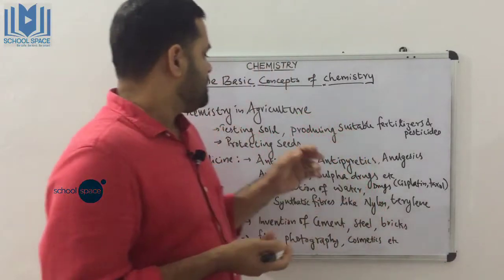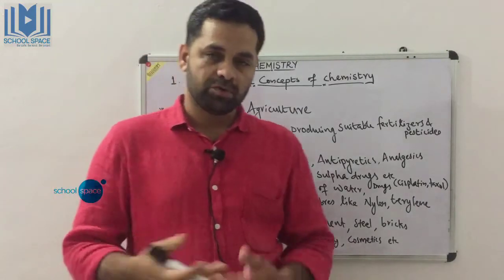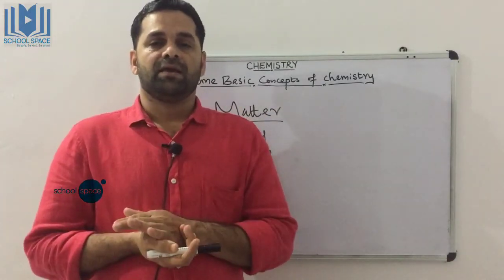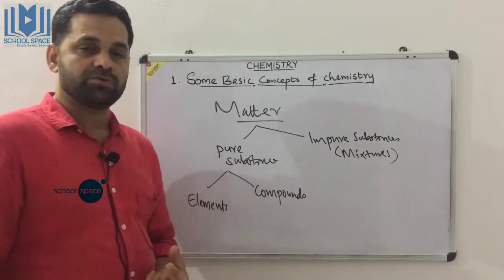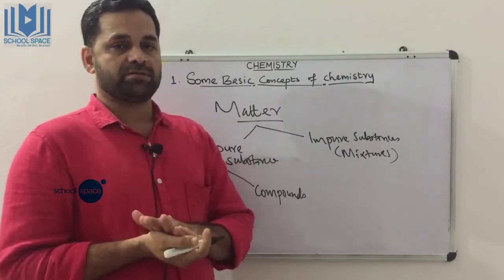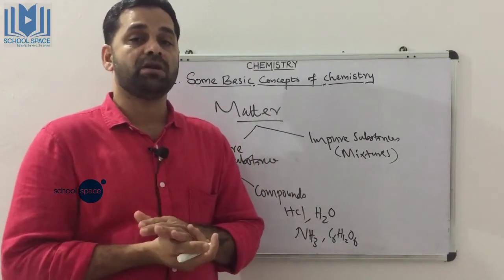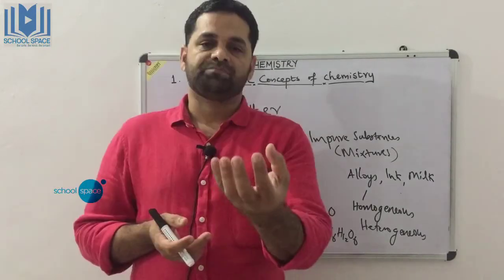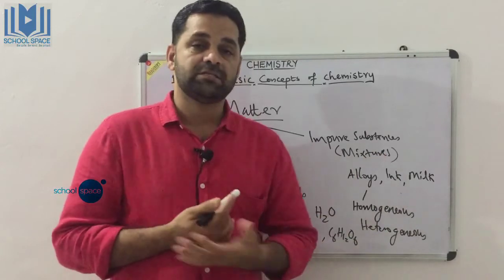Plus one CHEMISTRY Chapter 1 SOME BASIC CONCEPTS OF CHEMISTRY (Part 1)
These series of videos covering NCERT and SCERT( State) Syllabus Plus One ( Class XI) chemistry Classes in English and Malayalam

In this episode , we are discussing with the basic concepts of chemistry, ie . First Chapter of Class XI.

Topics covered in this episode are : -

|| ANTI-PIRACY WARNING || This content is Copyrighted to Motive Labs. Legal action will be taken against those who violate the copyright of the same.